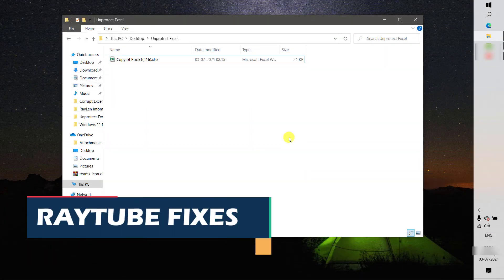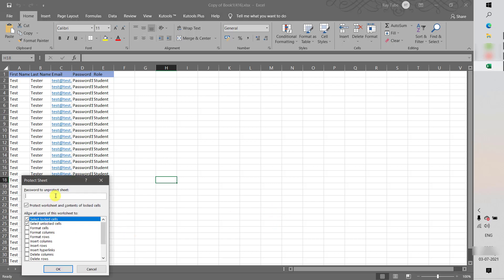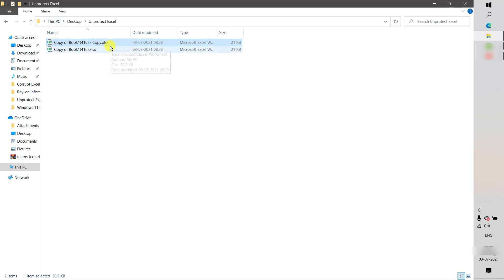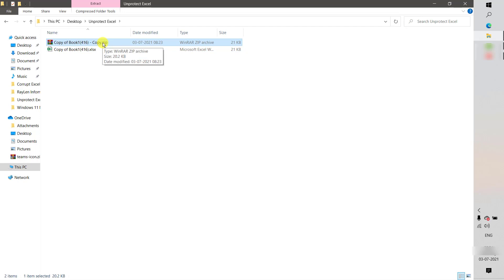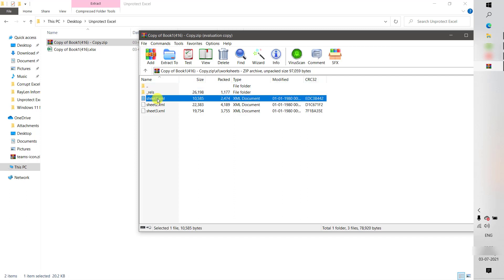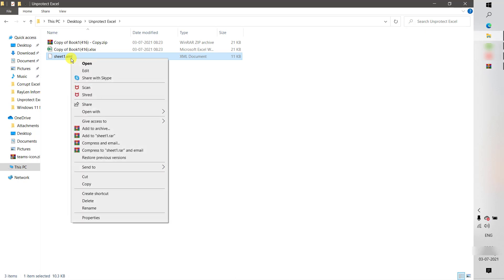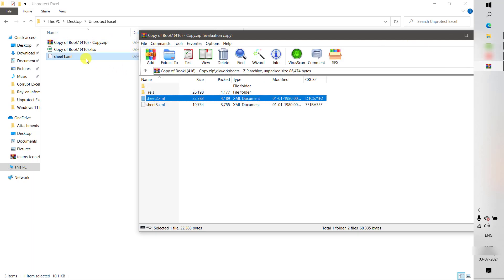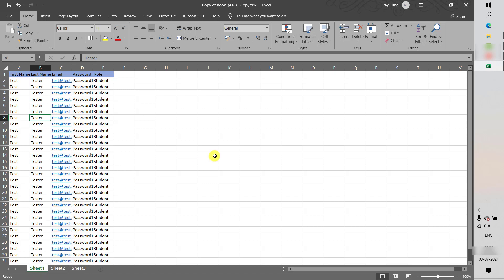How to unlock Protected Excel Sheets without Password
In this video, you will find how to How to unlock Protected Excel Sheets without Password